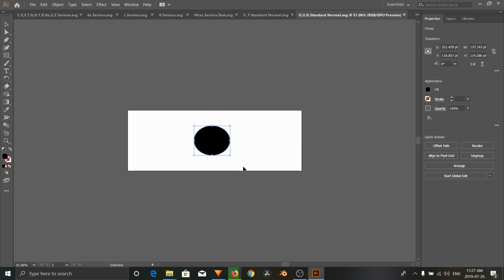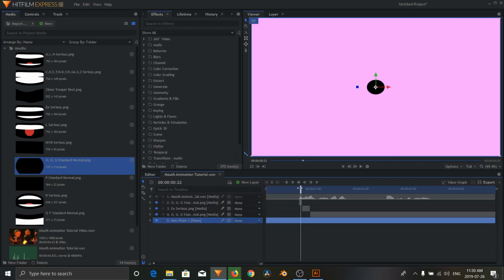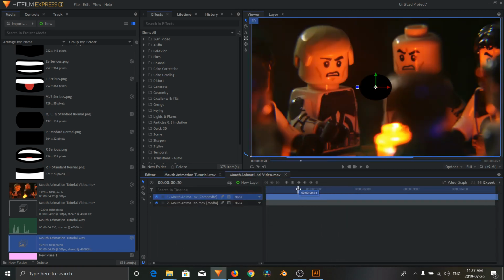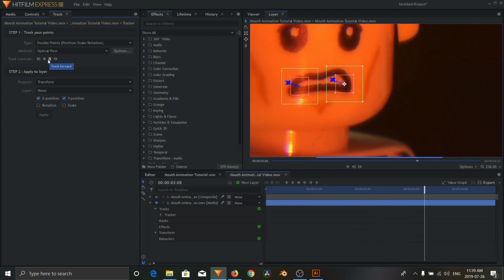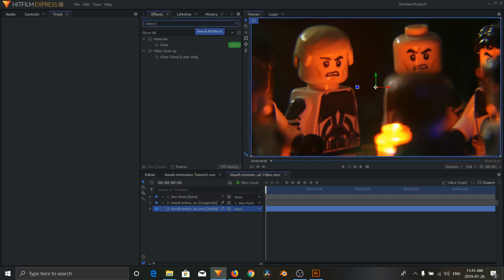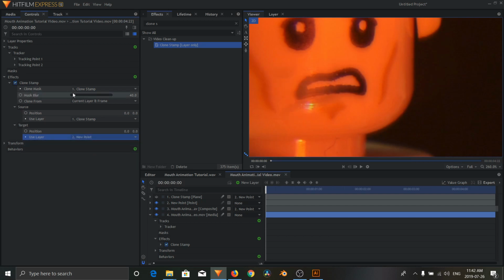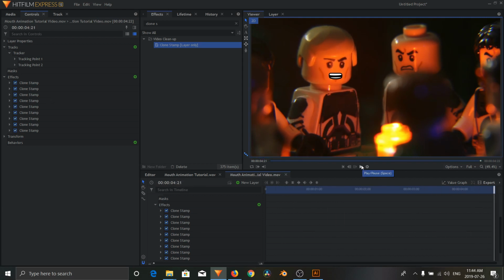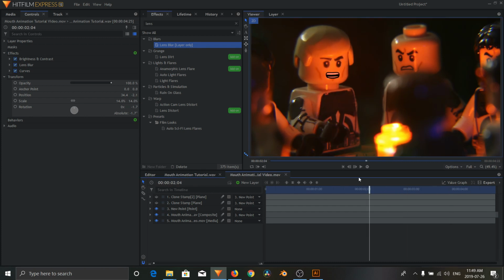LEGO Mouth Animation Tutorial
Here's how I made my mouth animations for the 313th: A Star Wars Story Brickfillm. You can do it too!